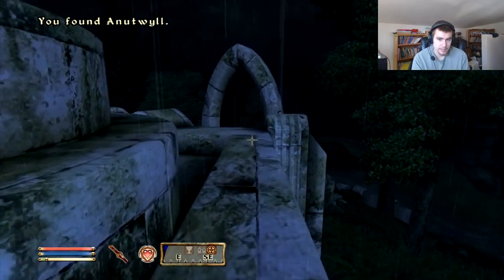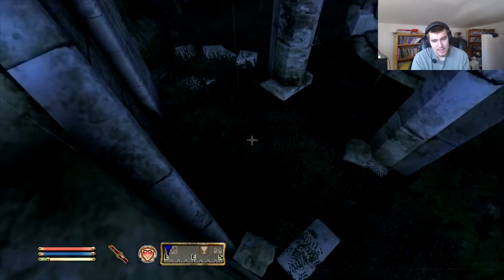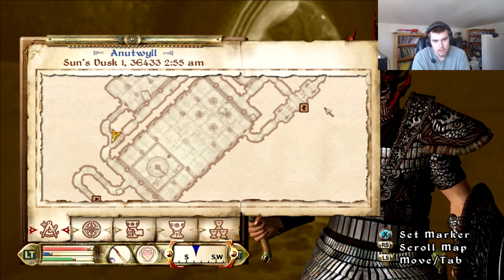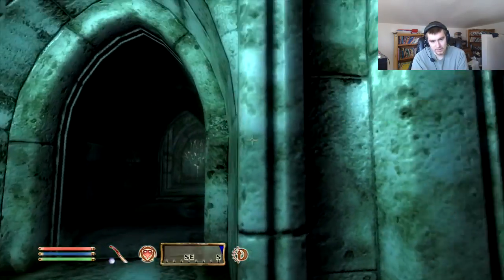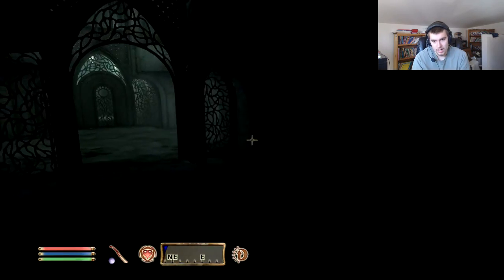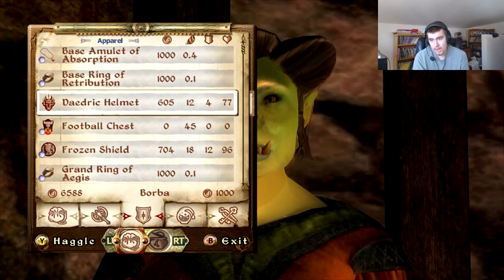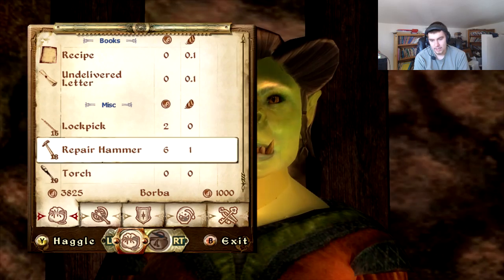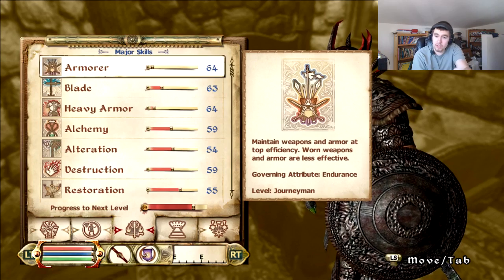Oblivion-FINISHING MY CHEYDENHAL HOUSE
In this episode of Oblivion, I finish furnishing the house a player can purchase in Cheydenhal.

Houses in Oblivion seem a little useless to some people.  However, I have a different opinion.  I think houses just show how rich a player is.  Honestly, buying and furnishing houses in Oblivion is like stoking your ego.

I still need a bit of money to buy the remaining furniture, so I decide to go raid a ayleid ruin .  It's full of some medium range monsters,, but they aren't a problem since my player is a beast.  After this ruin is raided, I get a few more things done and finally finish the house in Cheydenhal.

I upload videos daily at 12 P.M PST, sometimes a little extra too :)